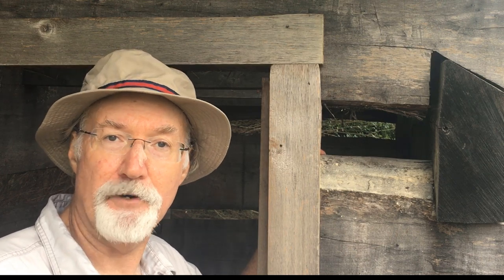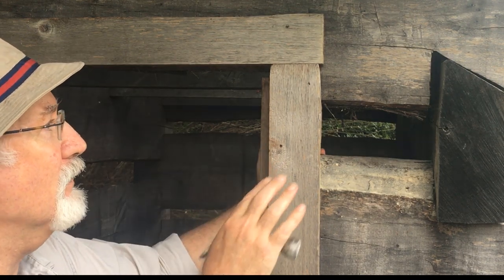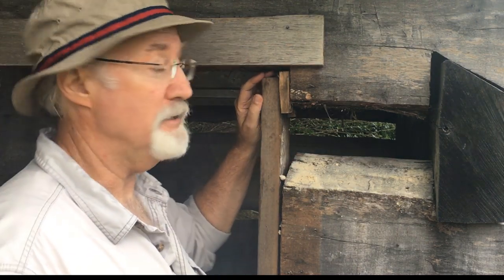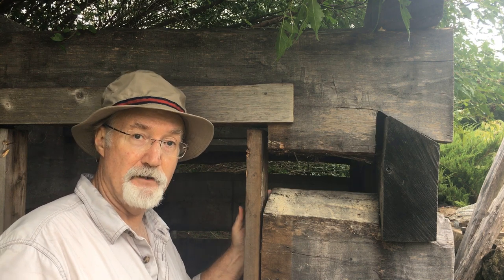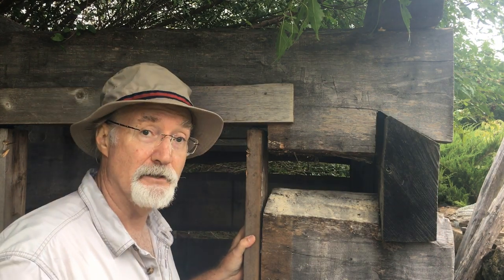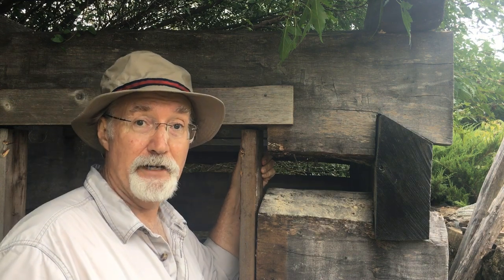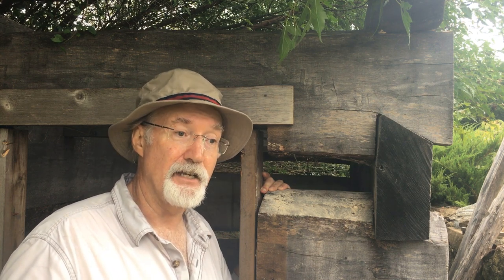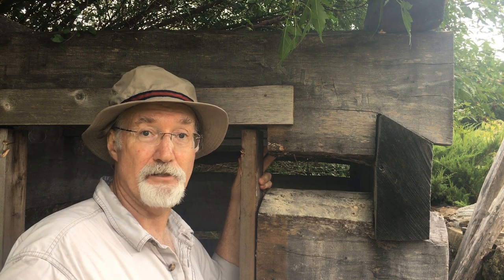Building with Green Logs.... Handmade House TV #83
Historically almost all log homes were built using green logs... logs fresh from the forest. Today almost all log homes are built using kiln dried logs, and the idea of using logs that are green fill most people with fear and apprehension. I can't say whether or not you should use, or shouldn't use, green logs to build your home or outbuilding... but I can pass on to you some of my experiences as in this episode. If you would like to learn all that I know about log cabins, garnered from building them for nearly four decades now consider enrolling in the Log Cabin Academy... or better yet... becoming a member of the Handmade House Guild... to learn more come visit us at HandmadeHouses.com!